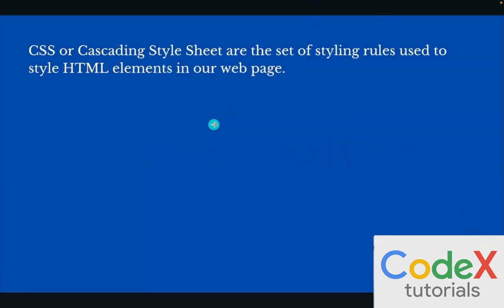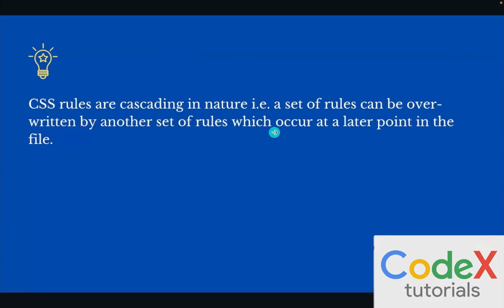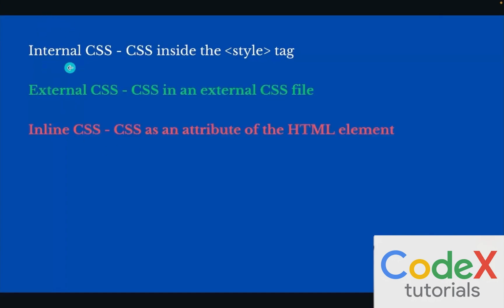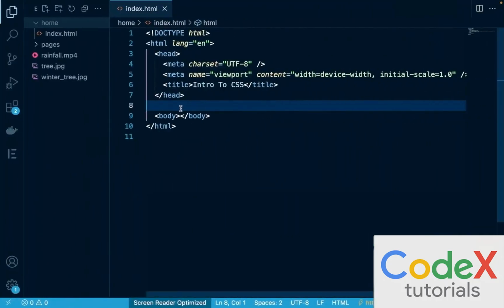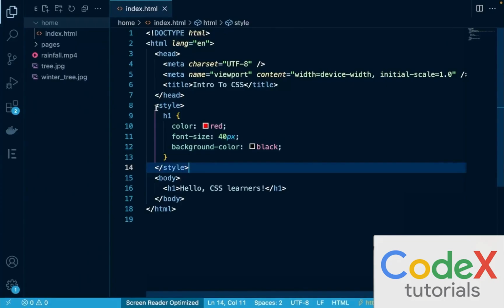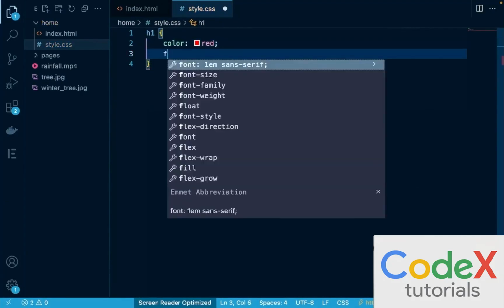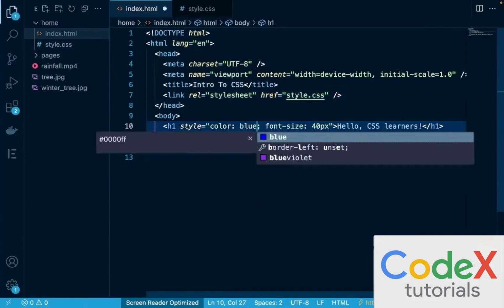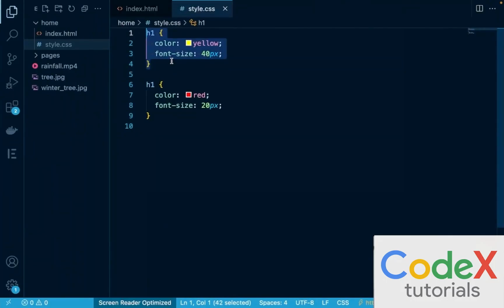CSS Tutorial for Beginners: Introduction to CSS | Web Development Course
Welcome to your very first step into the world of web styling! In this tutorial, we are kicking off our complete CSS series with an Introduction to CSS. If you already know how to structure a webpage with HTML, this video will teach you how to make it beautiful, professional, and modern.

We will break down exactly how CSS works, how the browser reads it, and the three different ways you can inject styles into your HTML documents. No complex jargon—just pure, step-by-step practical coding.

📌 What you will learn in this video:

The Core Concept: What is CSS (Cascading Style Sheets) and why do we use it?

HTML vs CSS: How they work together to form a modern webpage.

The 3 Methods of CSS: Detailed breakdown of Inline CSS, Internal CSS, and External CSS.

Best Practices: Why External CSS is the industry standard for real-world projects.

Live Coding: Setting up your first .css file and linking it to HTML inside VS Code.

We are dedicated to providing structured, industry-grade, and comprehensive Full-Stack Web Development courses.